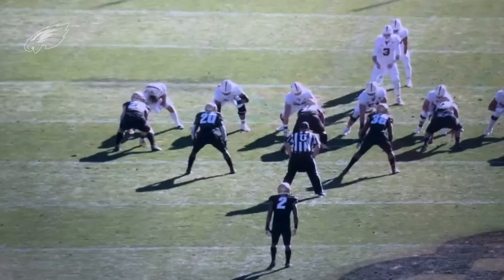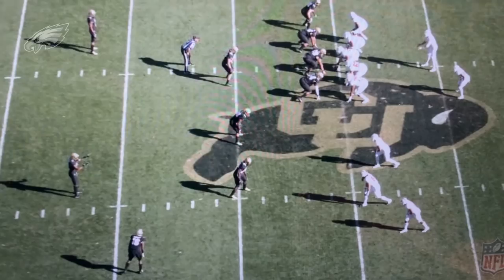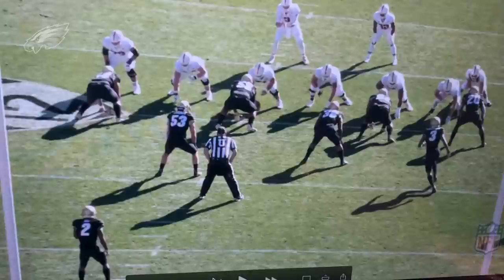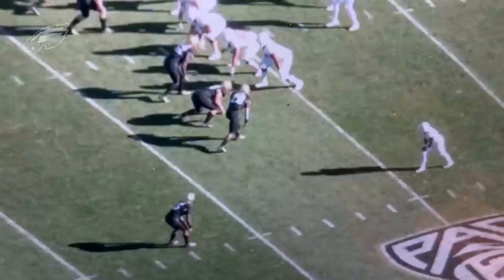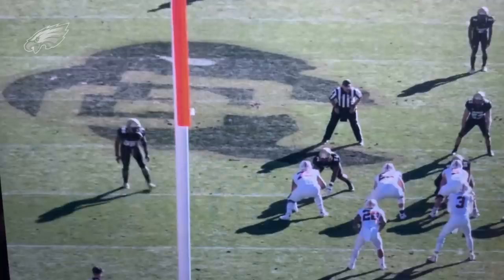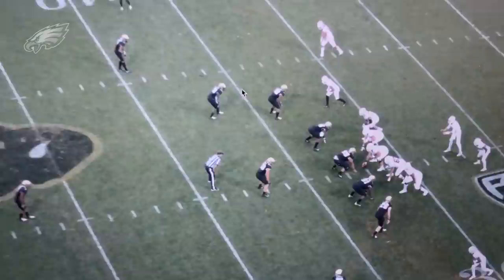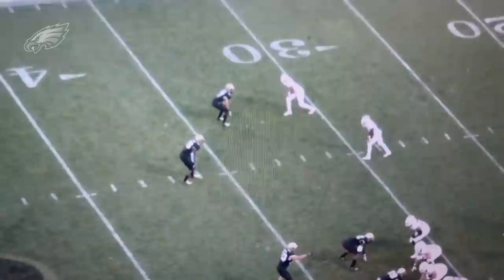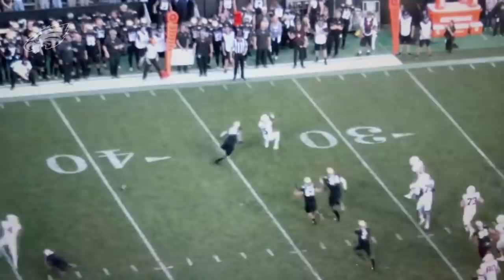Davion Taylor vs. Stanford’s Pro-Style Offense | Eagles Rookie Film Room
Join Fran Duffy in the film room as analyzes Philadelphia Eagles linebacker Davion Taylor's performance against Stanford's pro-style offense.

0:00 Davion Taylor’s versatility
4:00 Davion Taylor’s athleticism
11:00 Difficulty of transition
14:20 Play-making ability